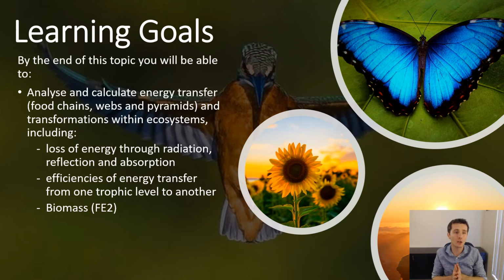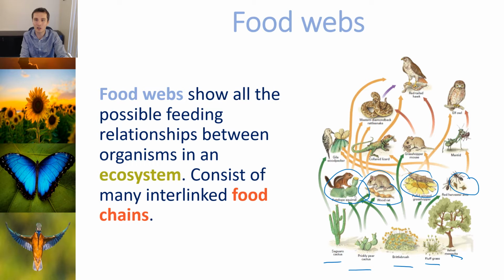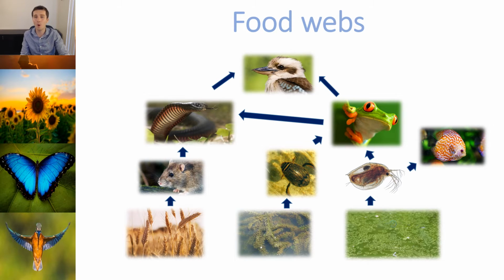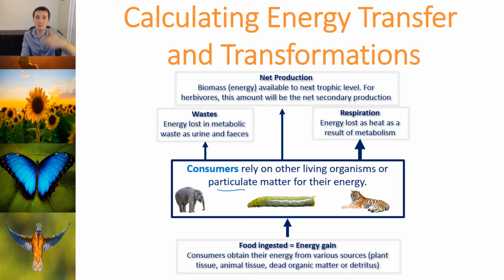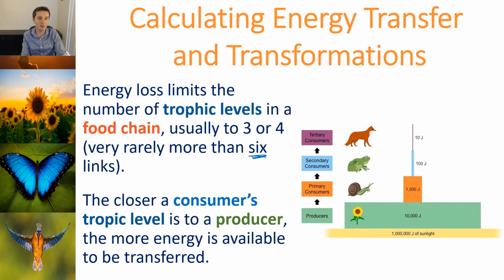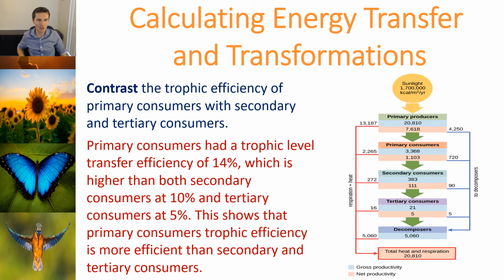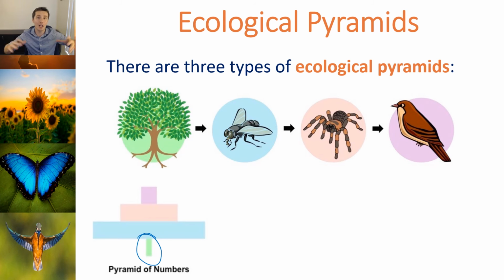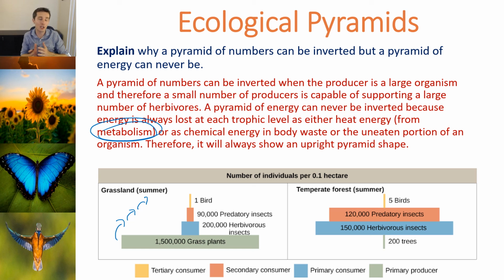Functioning Ecosystem Part 2 - Energy Transfer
This video is Part 2 of 5 on Unit 3: Biodiversity and the interconnectedness of life; Topic 2: Ecosystem Dynamics; Subject matter: Functioning Ecosystems

The learning goals for this video are:
Analyse and calculate energy transfer (food chains, webs and pyramids) and transformations within ecosystems, including:
- loss of energy through radiation, reflection and absorption
- efficiencies of energy transfer from one trophic level to another
- biomass

This video is for QCE Biology.

Information and material used from
- Nelson QScience Biology Units 3 & 4
- Biozone Biology Units 3 & 4
- Oxford Biology for Queensland an Australian Perspective Units 3 & 4